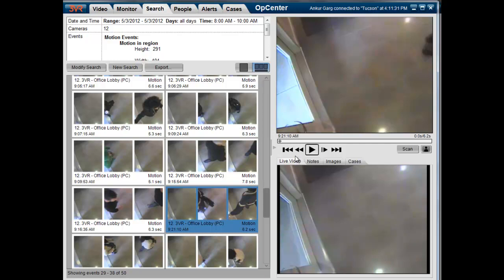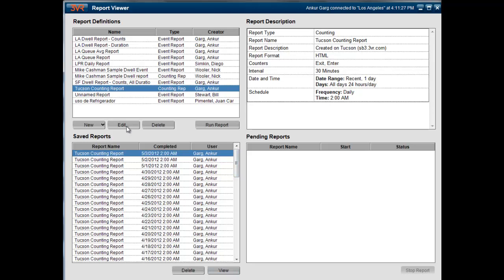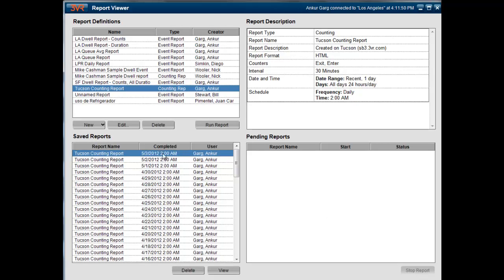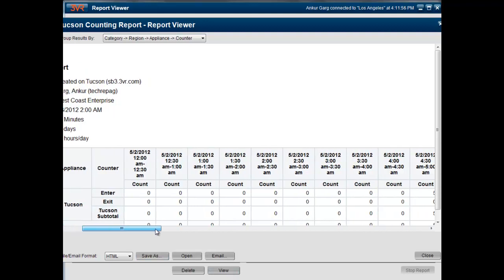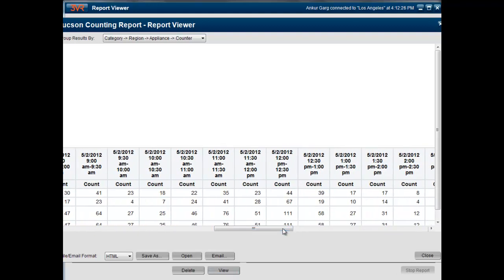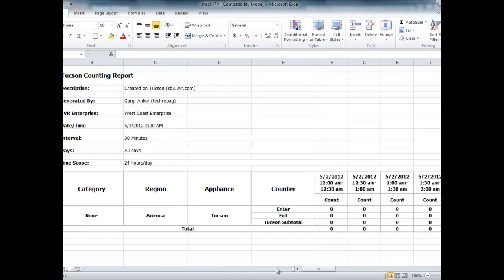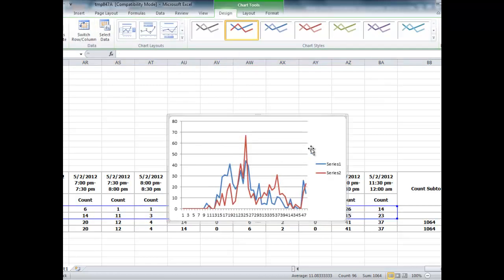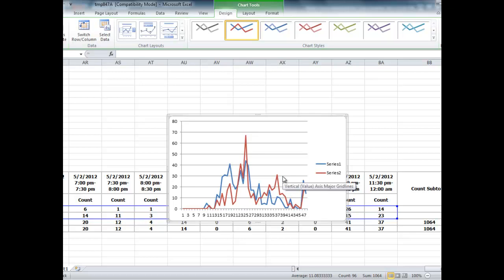3VR People Counting data and reports